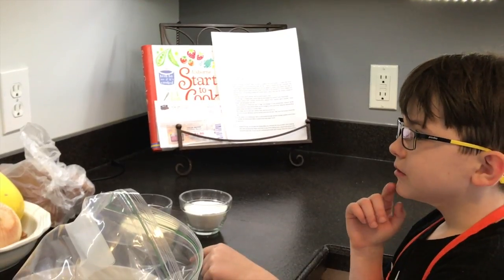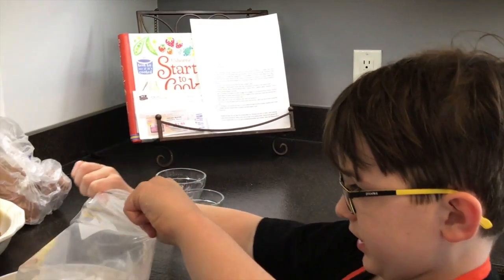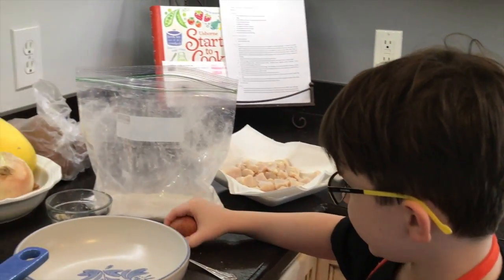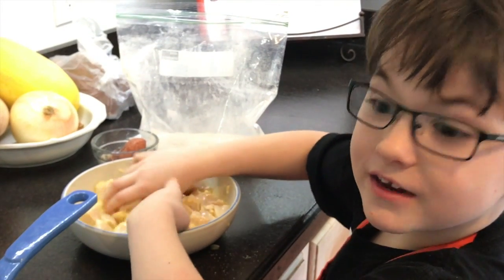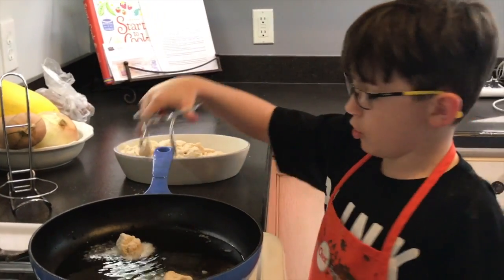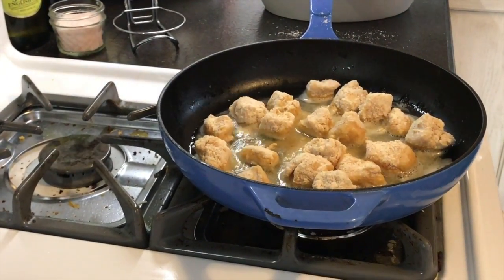Easy Paleo Chicken Nuggets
For a delightful and healthy child friendly meal, try these awesome Paleo chicken nuggets with Chef Teddy!

*Homeschool consulting for new homeschoolers, homeschooling moms who need help, and unit studies created just for your family

Hi, y'all! I'm Lara. Homeschool cultivator, encourager, boy mom, and homeschool curriculum junkie. I love Jesus and coffee, learning, living, and growing alongside darling husband, my two boys, our garden, 3 chickens, rabbit, and dog.

Here you will find homeschooling helps, mom encouragement, curriculum reviews, and Cooking with Chef Teddy, our Kids in the Kitchen series where we encourage young learners to cultivate life skills and a serious love of yummy food prepared at home.

I hope you'll grab a cuppa and sit a spell. It's so very nice to meet you!